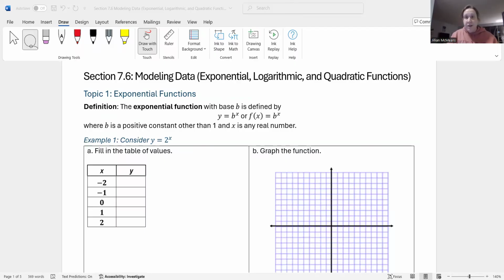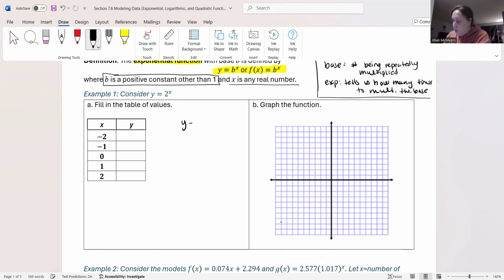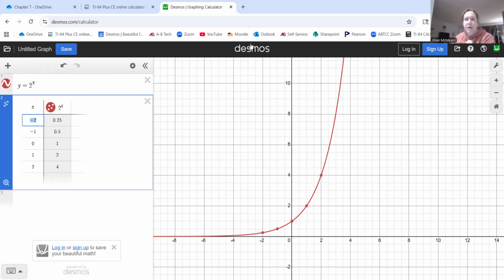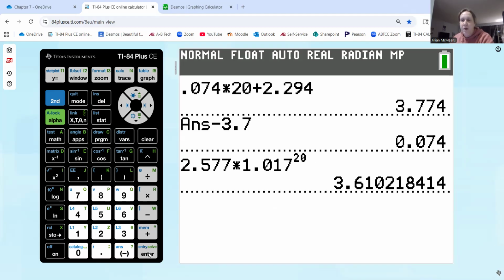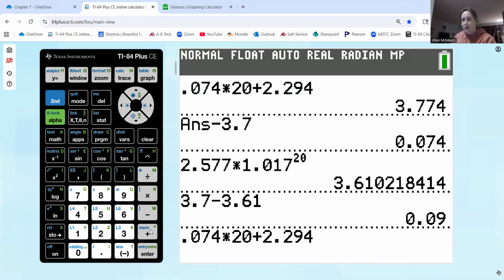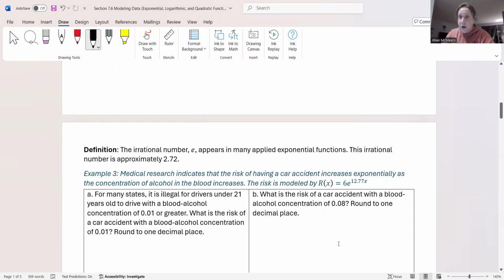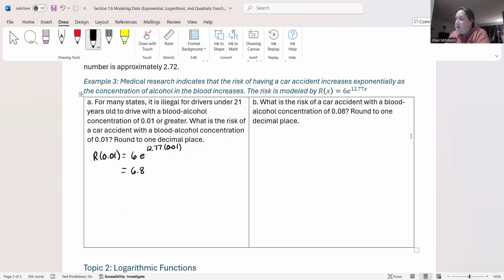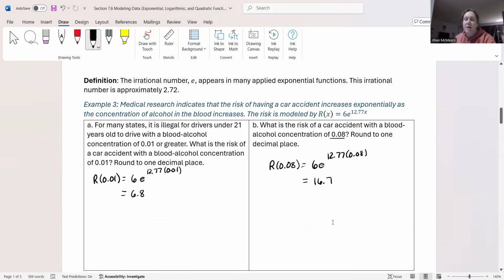M143 Section 7.6 Topic 1